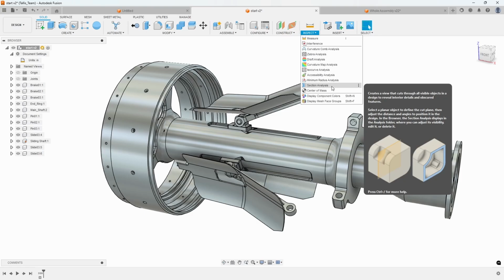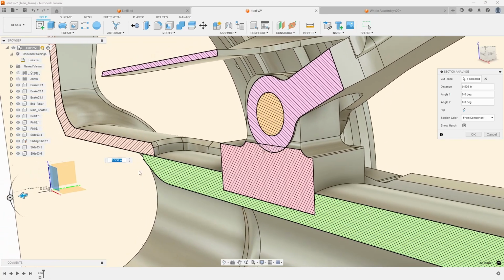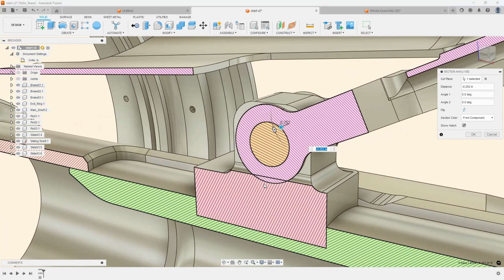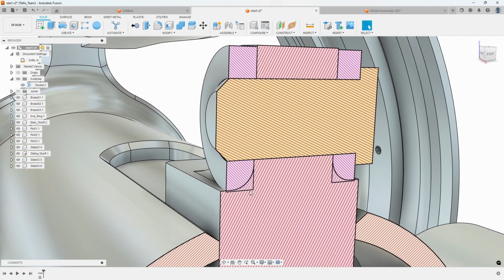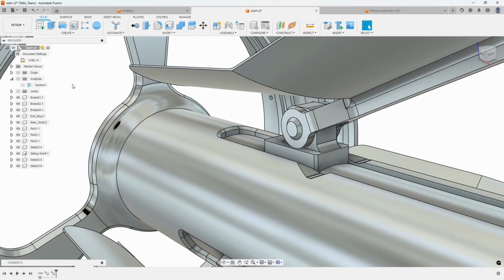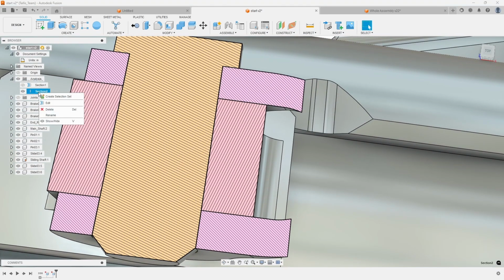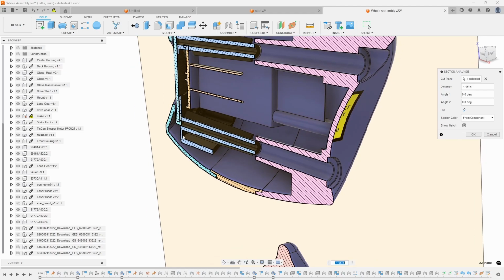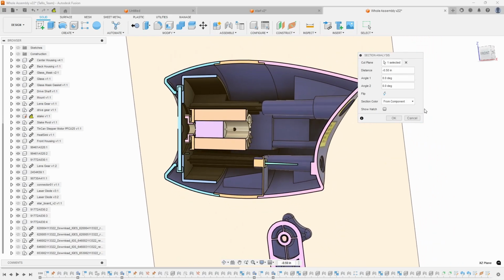Slicing Through Your Designs: Section Analysis in Fusion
In this video, I'll show you how you can use the Section Analysis tool inside of Fusion to look inside your assembly inside of Fusion.  Wow, that was deep...
All kidding aside, the Section Analysis tool is very useful to slice through your assembly and look for potential issues, like mis-aligned  objects, overlapping parts, etc.  I also show how you can use Direct Editing to fix the design while in the section view.